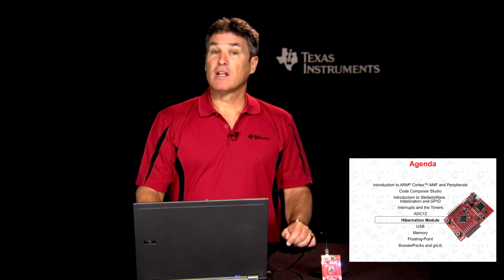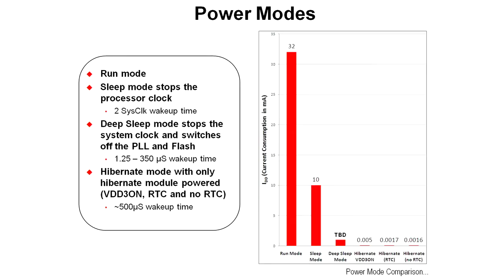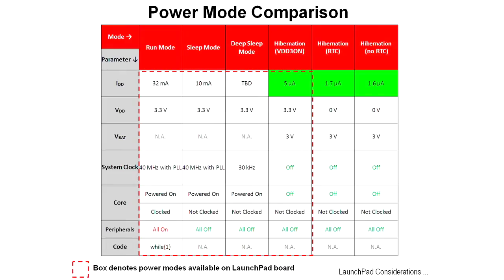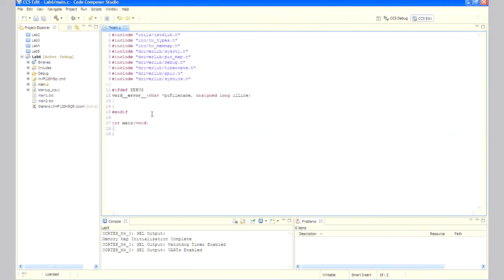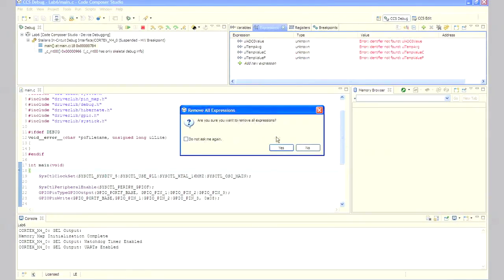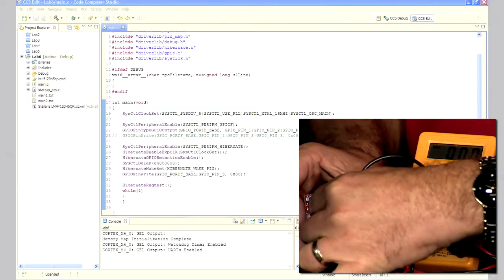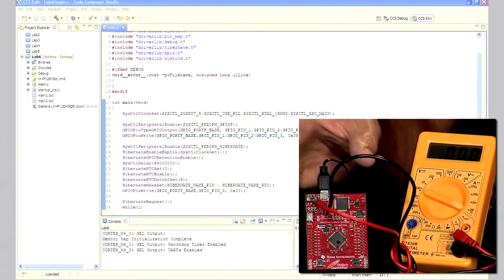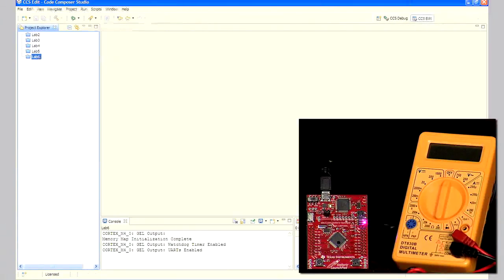Chapter 6: Hibernation Module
Getting Started with the Stellaris® EK-LM4F120XL LaunchPad Workshop: Chapter 6—Hibernation Module